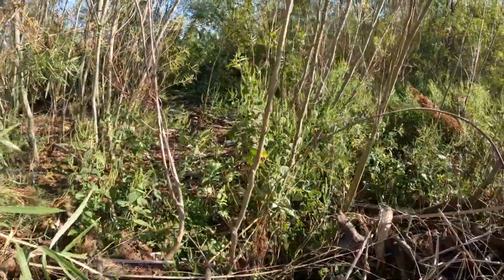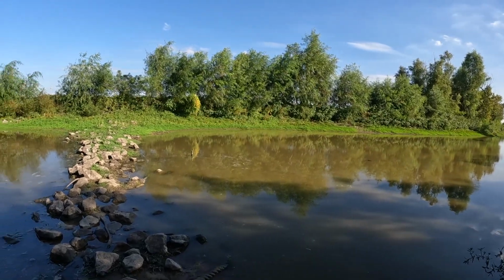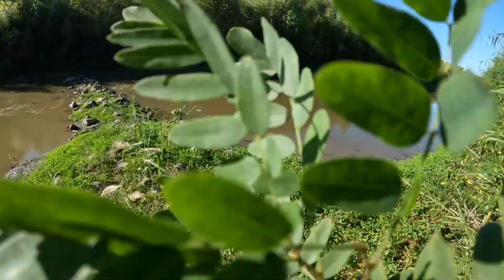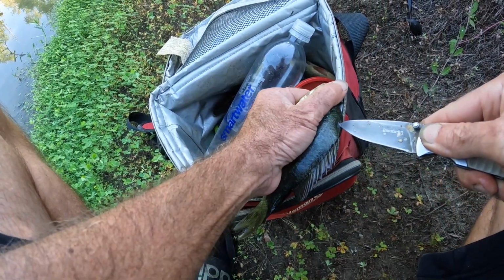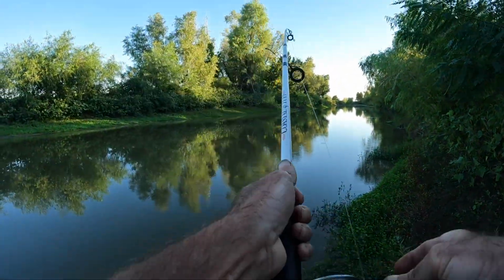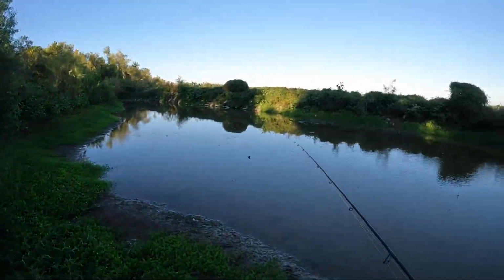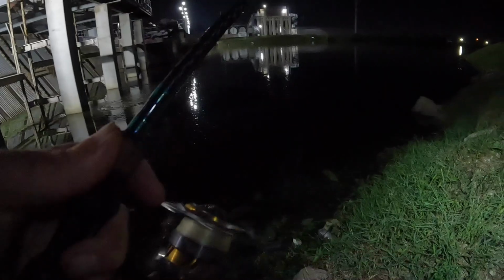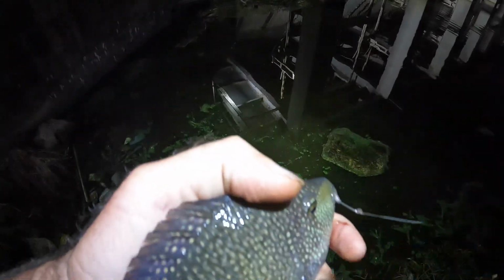Scouting Drought Stricken River Pond And Vampire Fishing